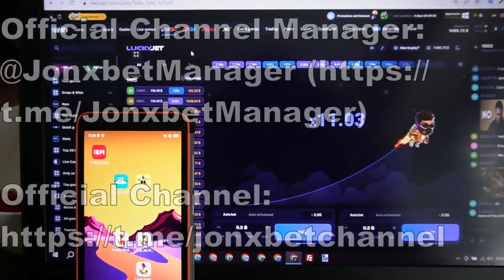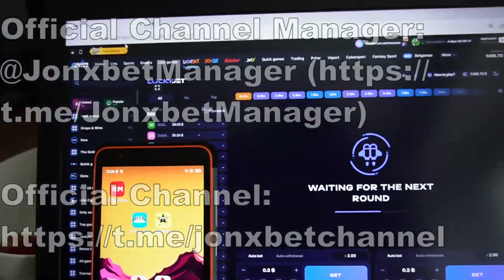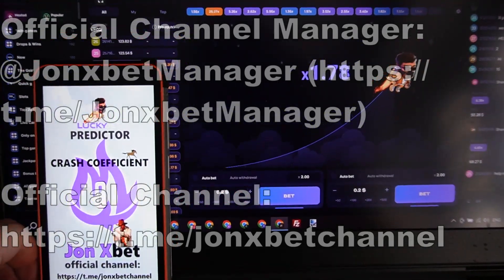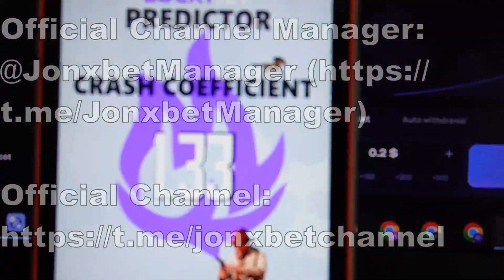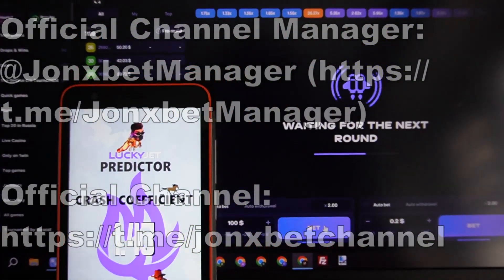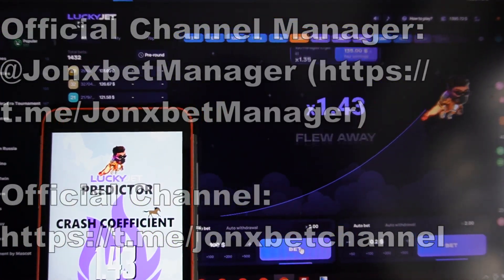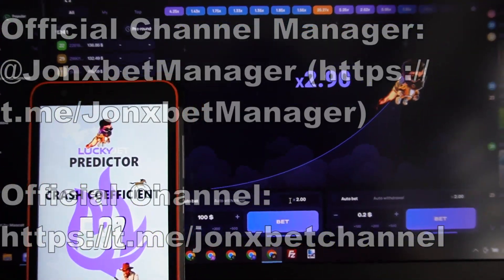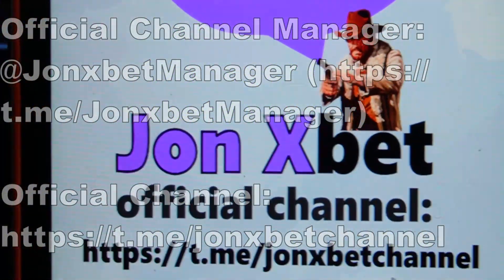Robot assistant for Lucky jet sur le site 1xBet m'a fait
Bonne journée vous êtes tous à ma chaîne. Voir le clip vidéo tout le chemin pour savoir exactement comment cela fonctionne. Accueillir nouvelle édition programme. J'ai reçu 900 in 8 minutes. Arrêtez de travailler pour des sous dépêchez-vous de cliquer sur le lien un peu plus bas. Je vais finir rencontrons-nous dans les jeux 1xbet.

notre lien telegram pour la communication